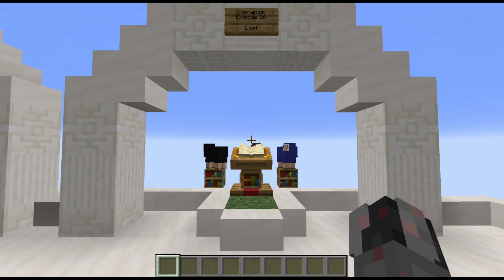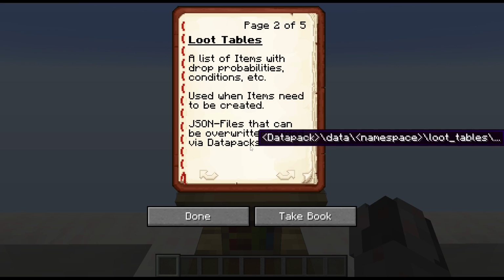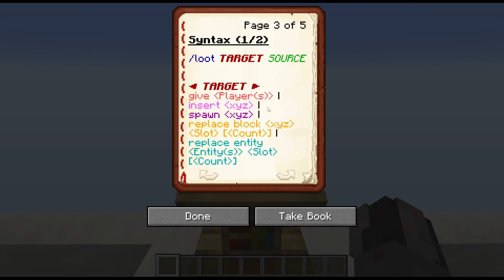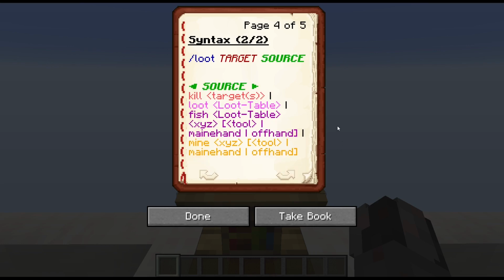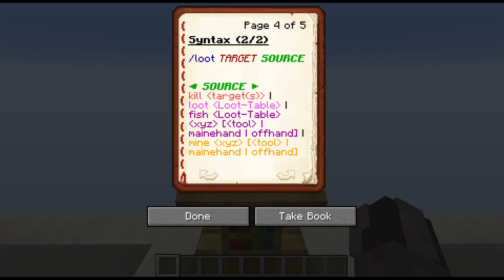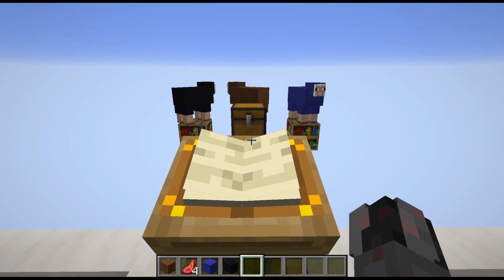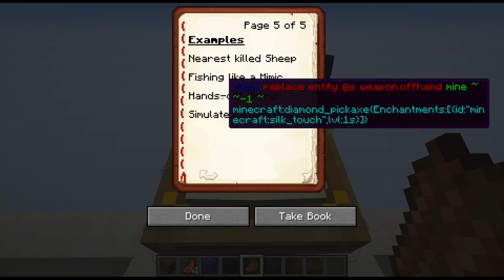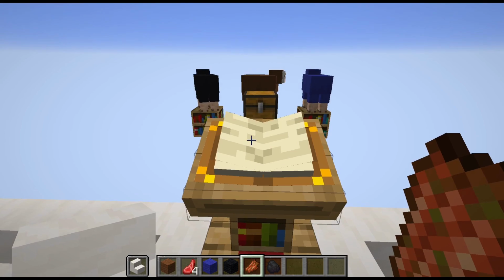Redstone Commands: Episode 20 - Loot [Java Edition 1.19.2]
This is Episode 20 of my Redstone Commands Series. In it I go through the /loot command and explain how it can be used.

Intro: 0:00
General: 0:06
Loot Tables: 0:33
Syntax: 1:50
Examples: 6:09
Outro: 9:40